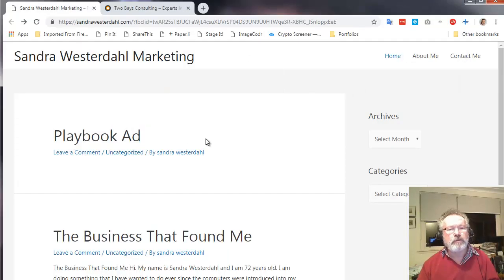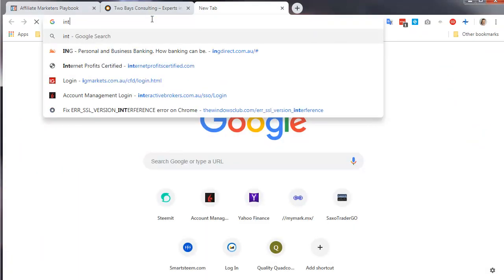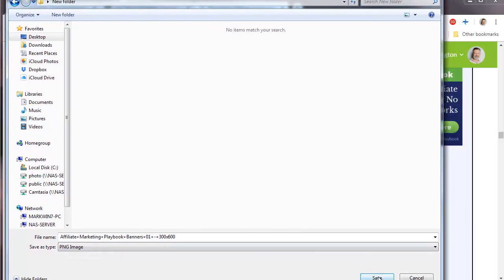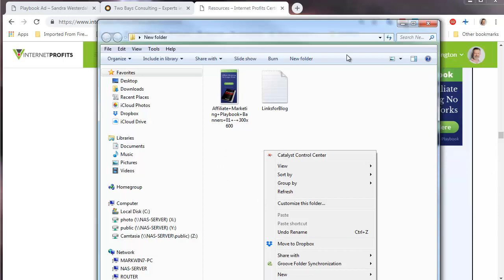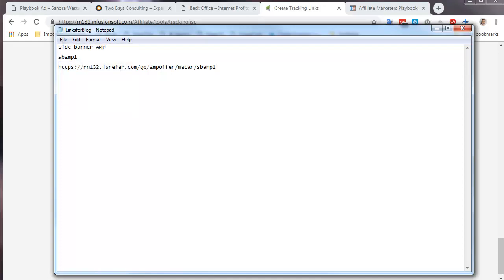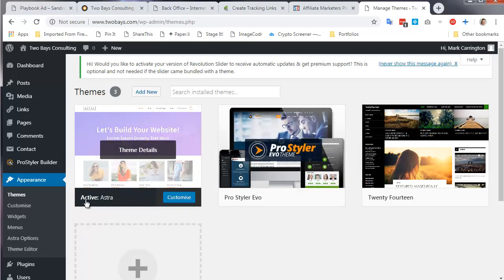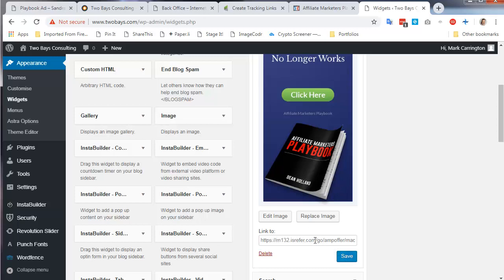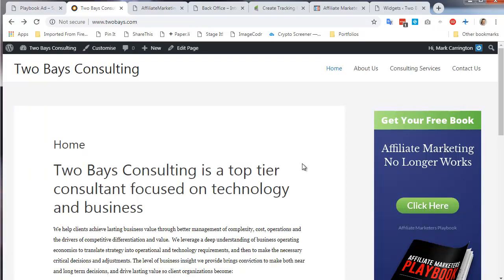Add Banner Ad to Astra Theme WordPress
Steps to add an Internet profits banner ad to a WordPress blog using Astra theme